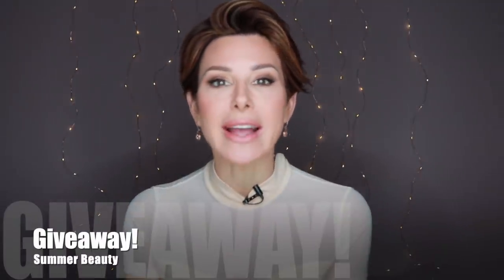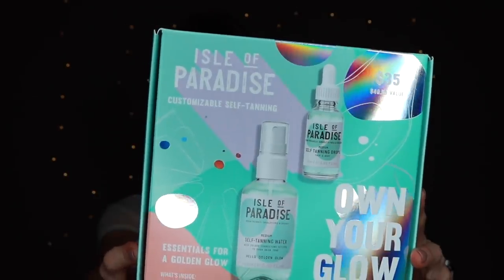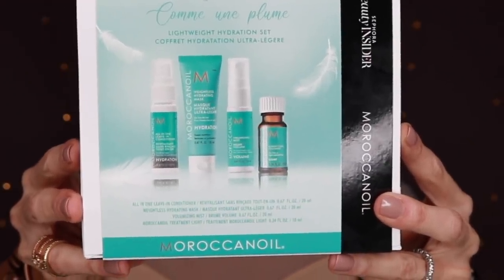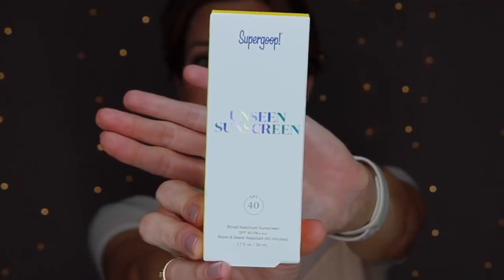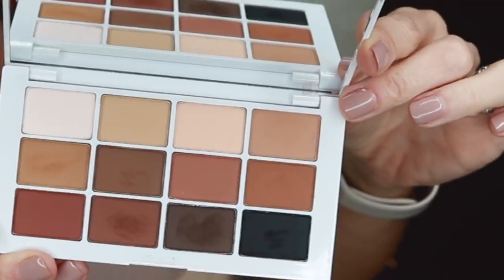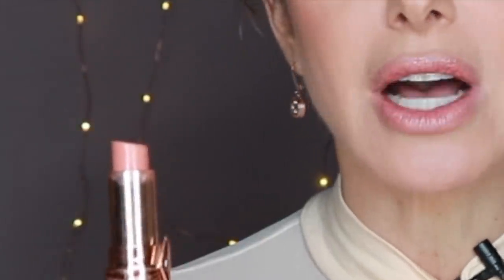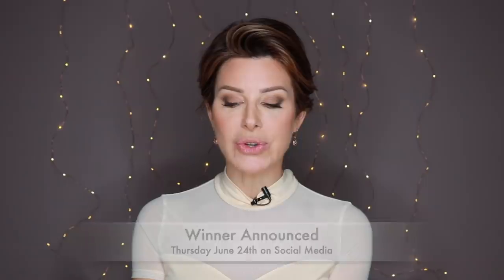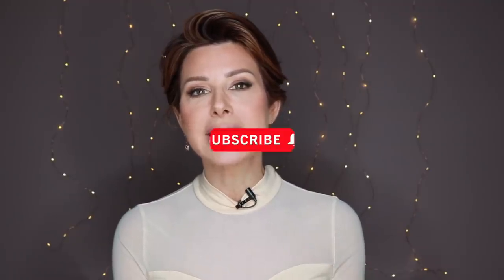Best of Beauty Giveaway by Dominique Sachse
Good luck 😊🤞